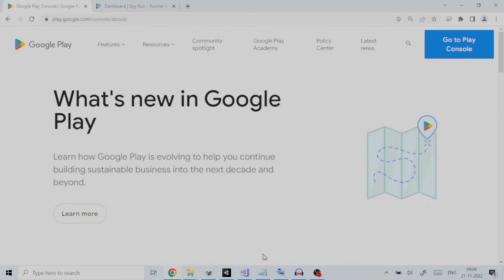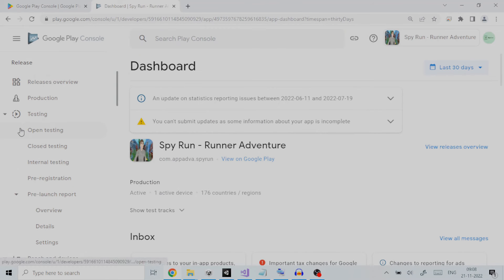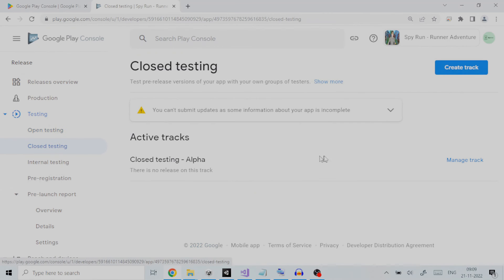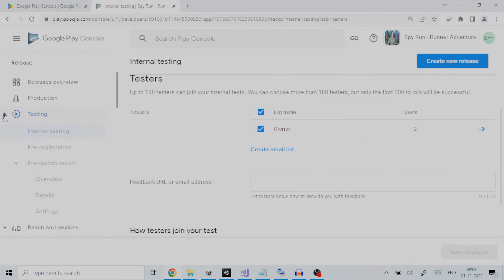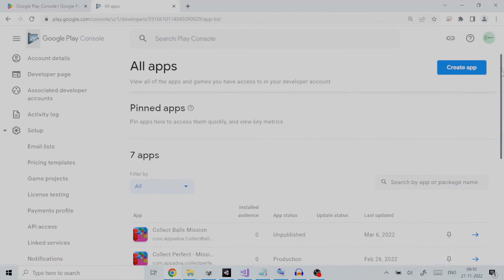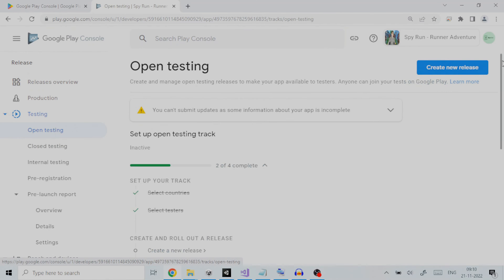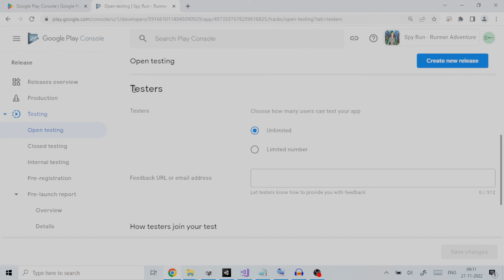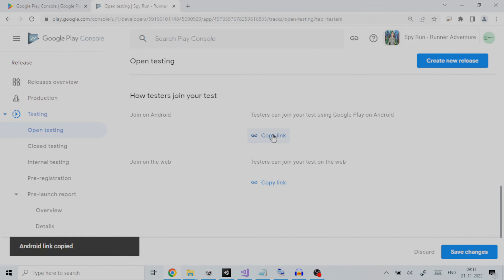How to do Open testing of an android app on playstore using Google Play Developer Console in 2022!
This tutorial is about setting android app on Google Play Developer Console for it to be available for testing on the Playstore. Once you have made the build file, apk or aab, using a Game Engine like Unity/UnReal etc. you need to test it on PlayStore. By putting it out to Play Store you can test your application for how it would actually work in Production, before it is available to all users. Google Play Developer Console offers three different Testing tracks: Open Testing, Closed Testing and Internal Testing, which we will discuss in this tutorial. We will also learn to set up Open Testing for an Android app to be available on Playstore.